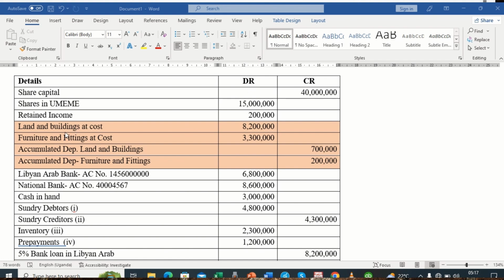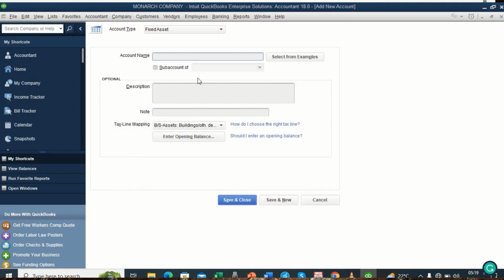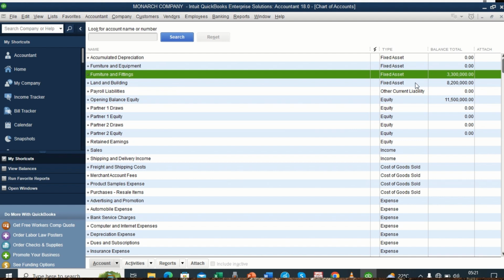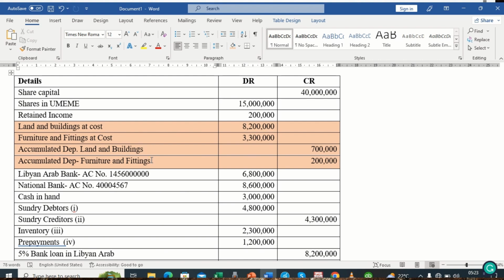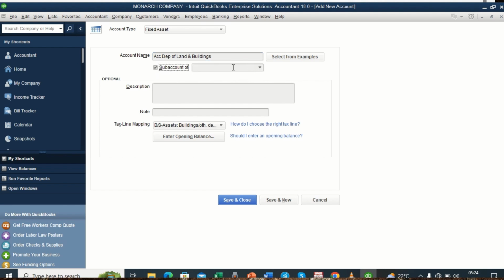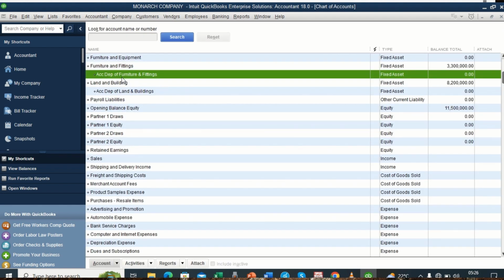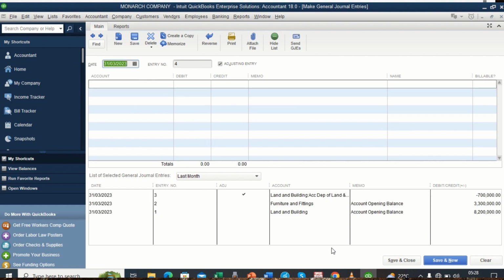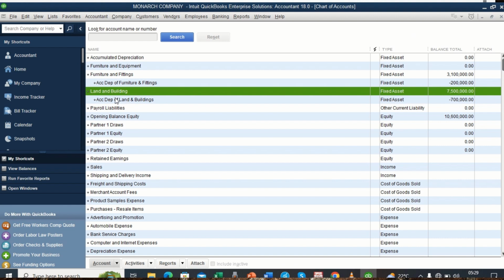RECORDING ACCUMULATED DEPRECIATION FROM QUICKBOOKS DESKTOP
This video directs you on how to treat accumulated depreciation in QuickBooks. It gives you an understanding of the difference between accumulated depreciation and depreciation.